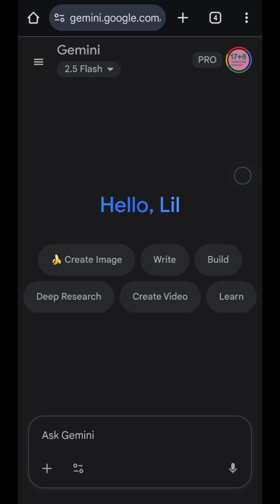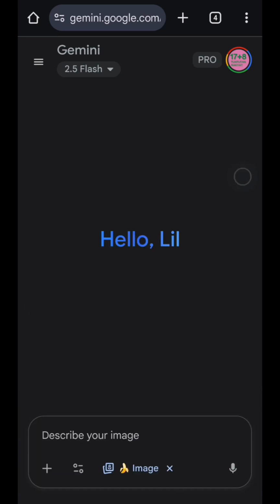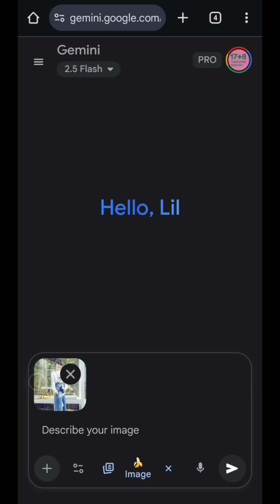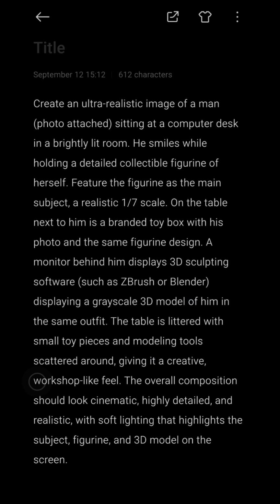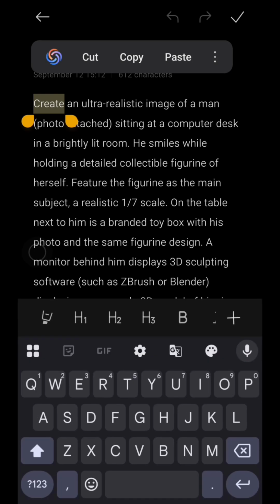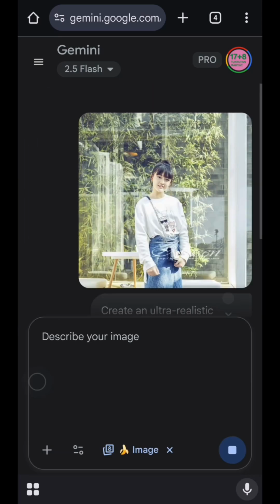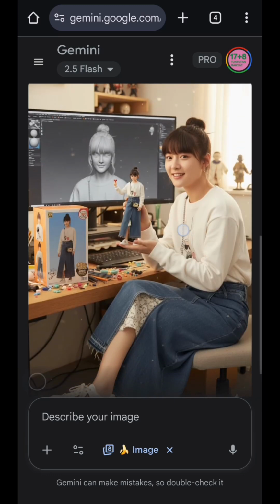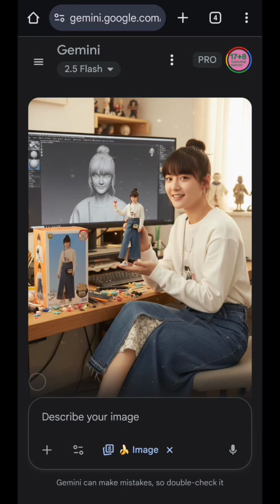Viral Action Figure Trend Pt.2 | How to Hold Your Own Mini Figure with Gemini Nano Banana AI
Create the viral action figure trend in just minutes! In this Part 2 tutorial, I’ll show you how to make a photo where you’re holding your own miniature action figure using Gemini’s Nano Banana AI tool. Fast, easy, and super fun!